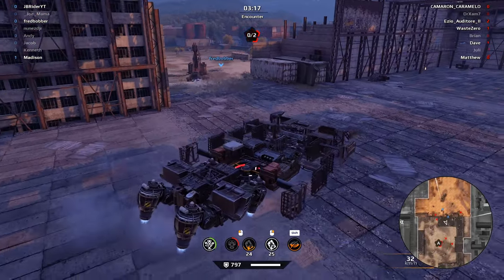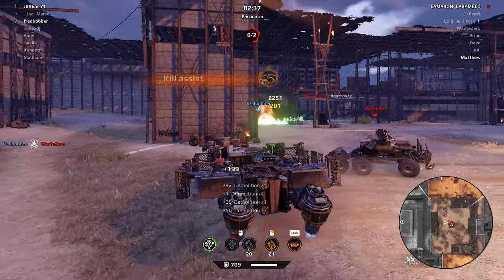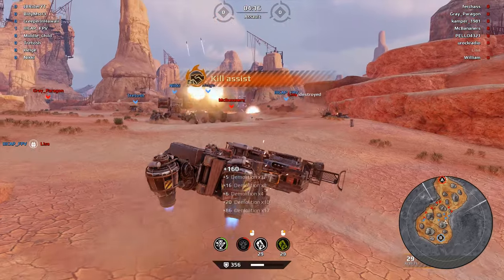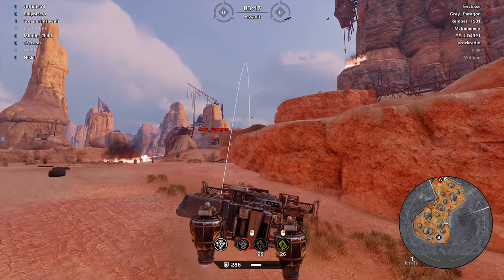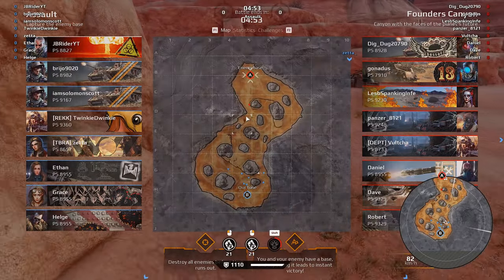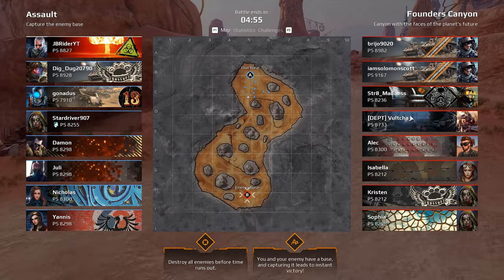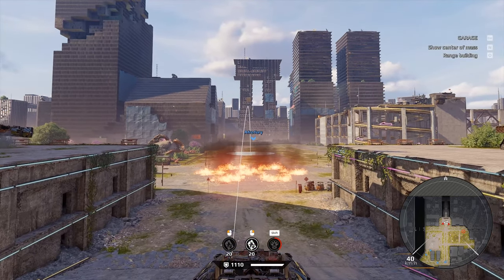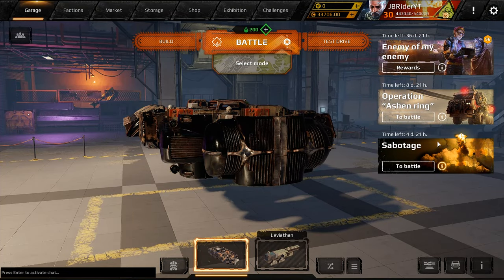The Most important Item you need in your Storage. The Incinerator Catapult - Crossout Gameplay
The incinerators have come a long way since they have been released. Even if I suck at them they are a very god weapon to have just in case.

About Crossout

About Targem Games
Targem was established in 2002, with the goal of bringing high-quality online entertainment to players worldwide. The studio’s portfolio includes the MMO Action games Star Conflict and Crossout and many other titles for PC, consoles and mobile devices.

About Gaijin Entertainment
Gaijin Entertainment is the developer and publisher of the online games War Thunder, Crossout and Star Conflict as well as PC, Mac, Linux, PS4, Xbox One, Nintendo Switch, iOS and Android titles across several genres. The company’s diverse portfolio has received a range of mass media and game industry awards including such as KRI Awards, Gamescom Award and many more.